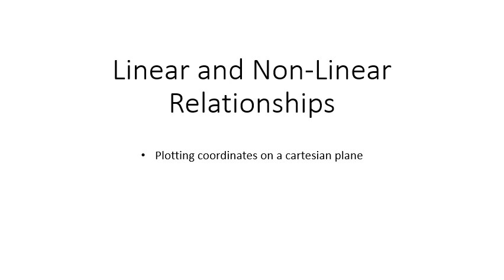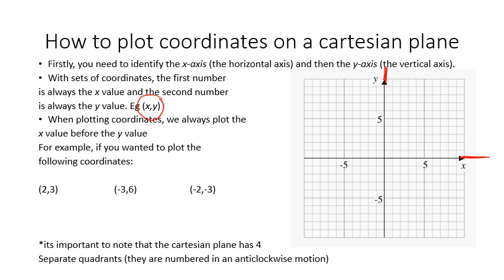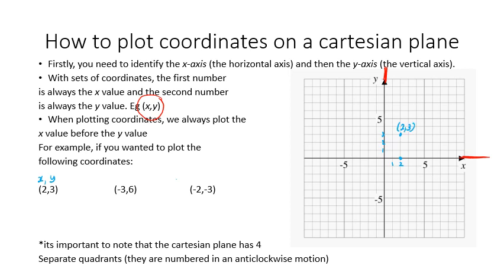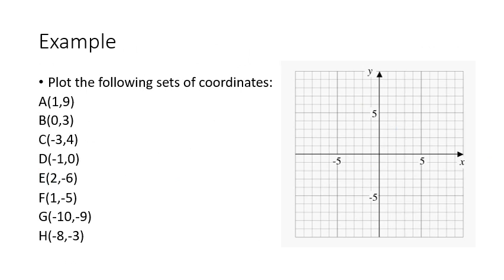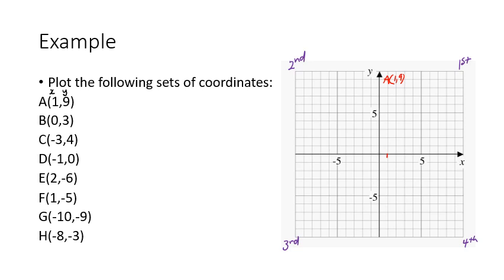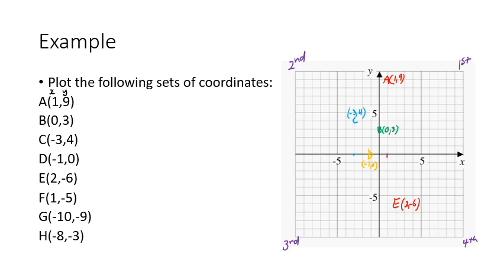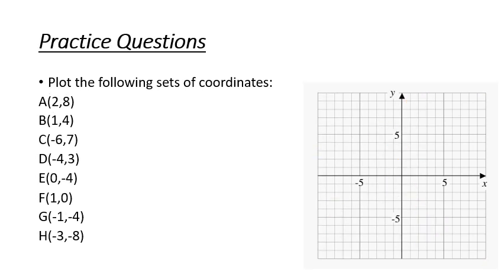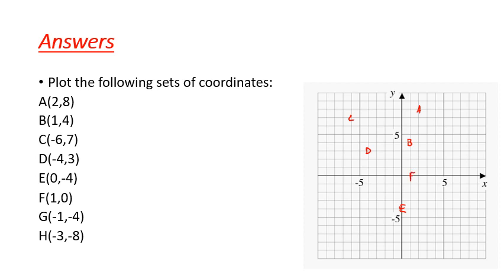plotting coordinates on a cartesian plane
video tutorial on how to plot coordinates